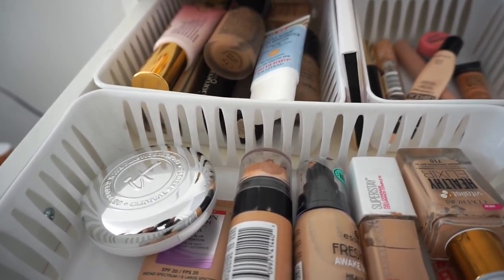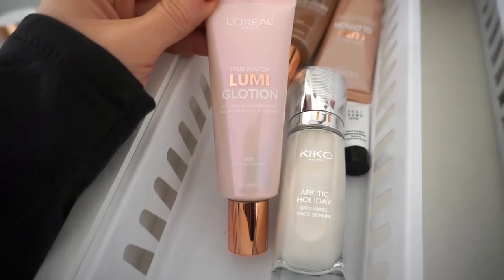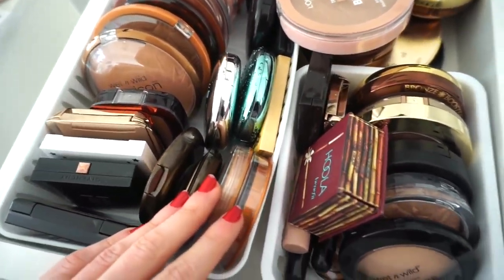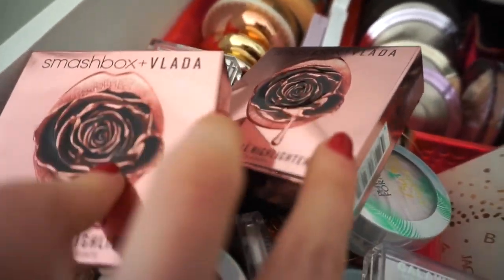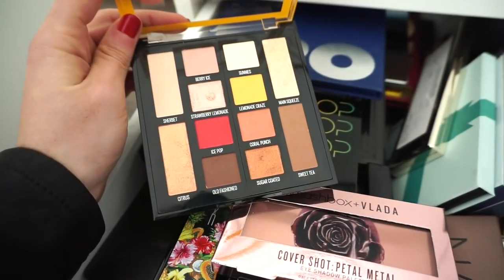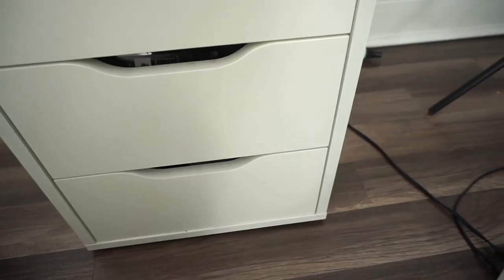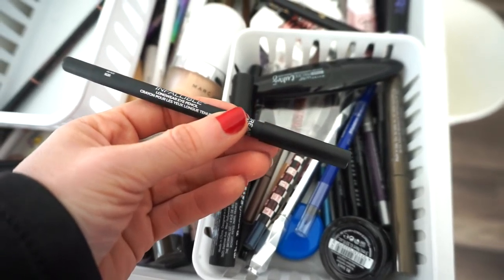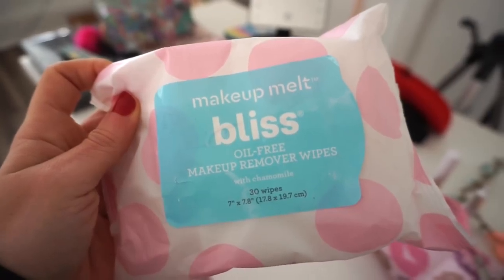Shop My Stash | Smashbox x Vlada, Lemonade Palette & More!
Hey GUYSSSSS! I hope you enjoyed my Shop my stash video for this week! What are some exciting products you guys will be using this week?

The First Aid Ultra Repair Tinted Moisturizer & the Estée Lauder Pure Color Envy Shadow Paint, was sent to me free of charge from Octoly. However, as always all opinions are my own.

I received this product complimentary from First Aid Beauty. First Aid Beauty gifted me.

I received this product complimentary from Estee Lauder. Estee Lauder gifted me.